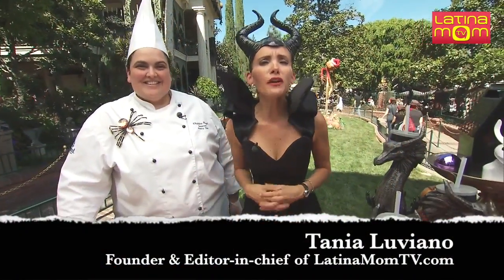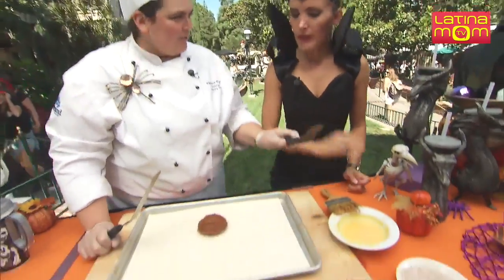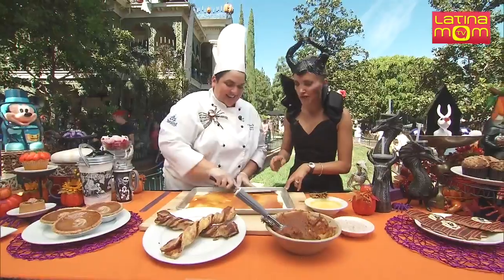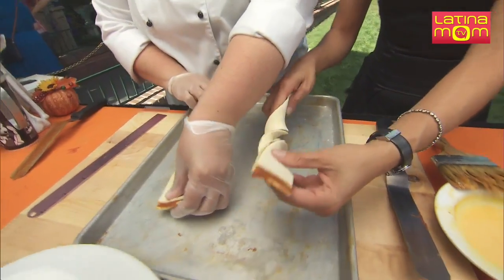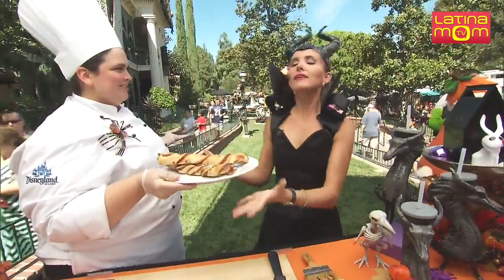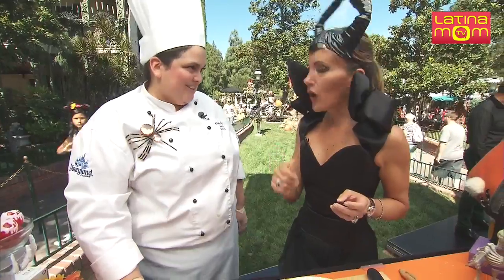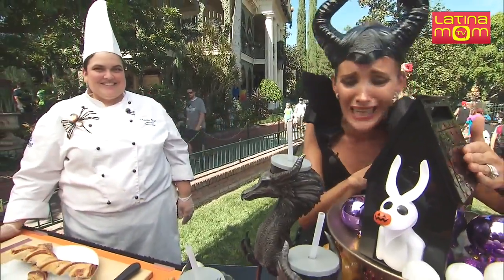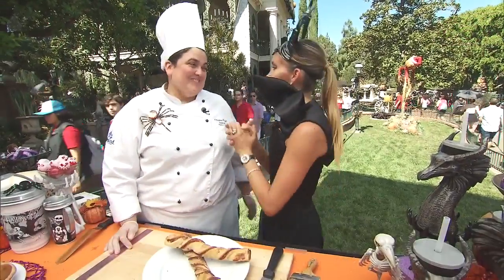Disney Halloween Time, My Favorite Spooky-Delicious Treats,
Halloween Time at the Disneyland Resort is by far the best Halloween event in Southern California. Mickey mouse goes all the way to transform his house for Halloween, from the pumpkin festival around the park, the parades, shows, food and of course Mickey's Halloween Party. And the best part are the treats! They're spooky-delicious and exclusive of Disney Halloween Time.
In this video I show you ma favorite Halloween Time treats as well as how to make Pumpkin twists using Disney's secret recipe. WATCH THE VIDEO!

Have you seen our Vlog? Check it out